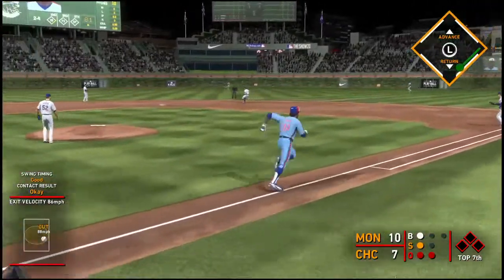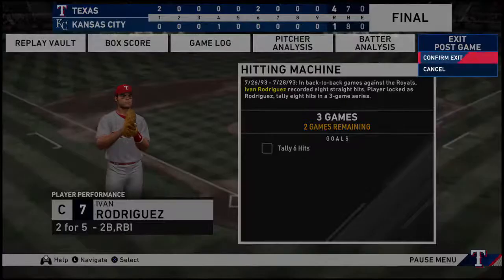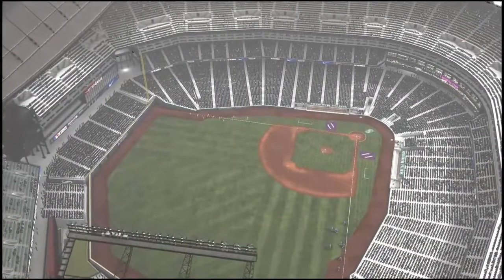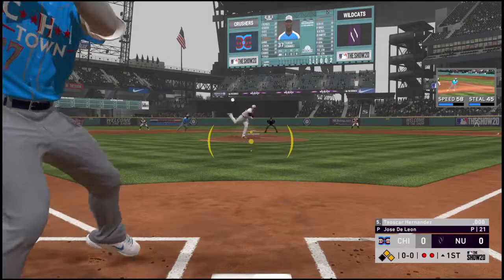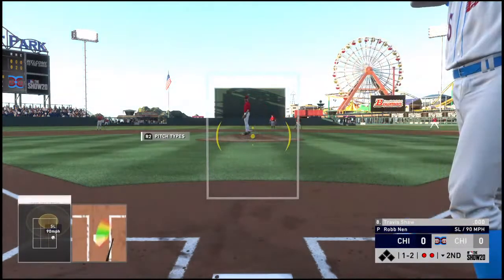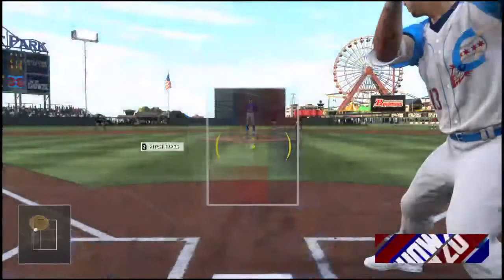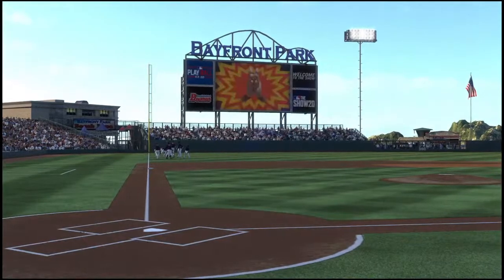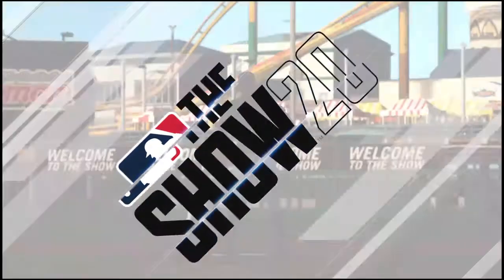MLB 20 THE SHOW - Chicago Crushers - Diamond Dynasty - Dawson Rookie card!